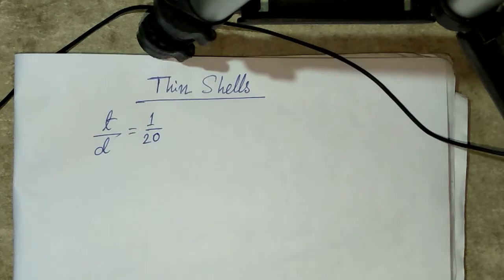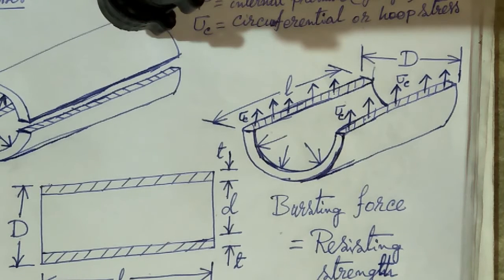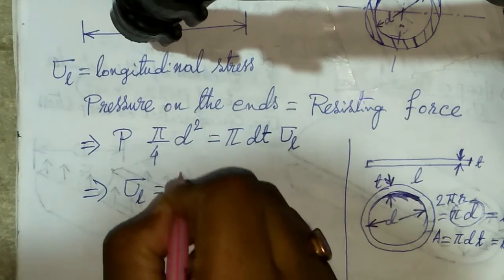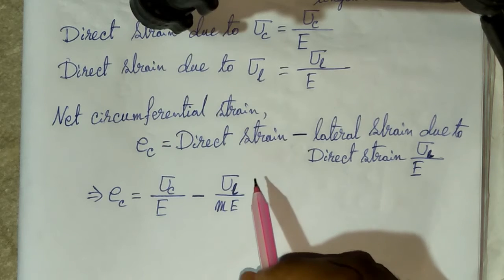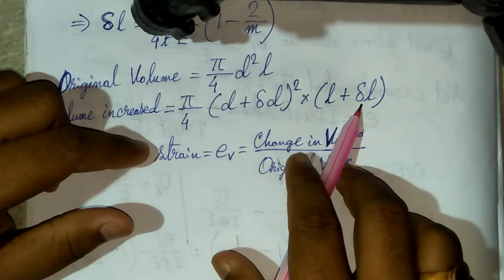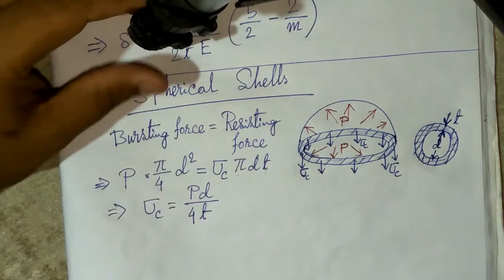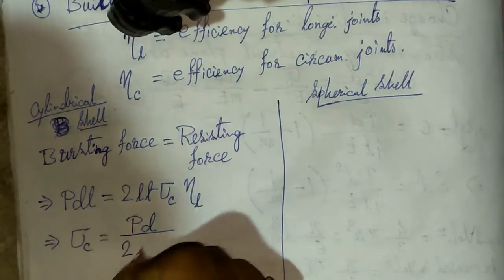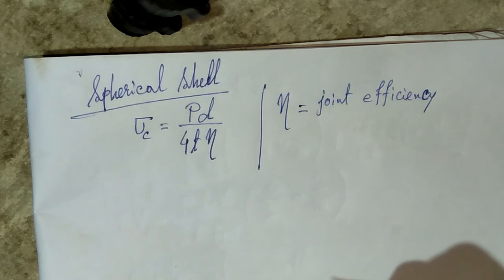THIN SHELLS_LECTURE-1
INTRODUCTION TO THIN SHELLS, CYLINDRICAL AND SPHERICAL SHELLS, HOOP STRESS, LONGITUDINAL STRESS. PCME-403, CE(ES)-402